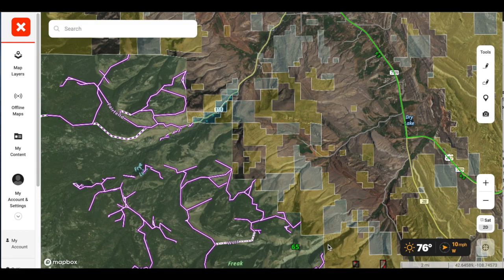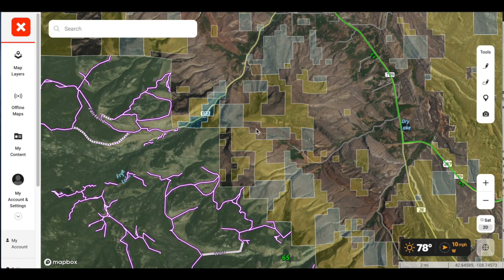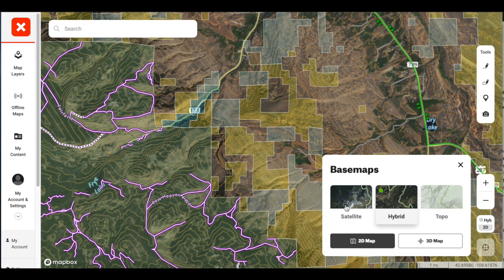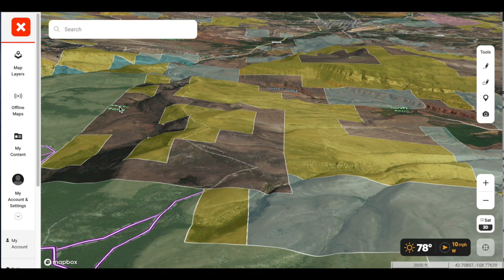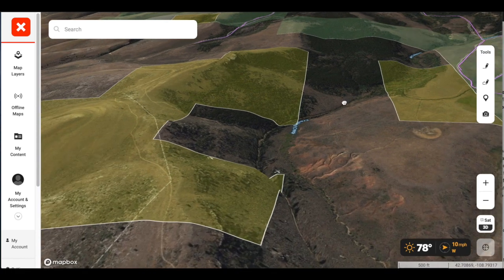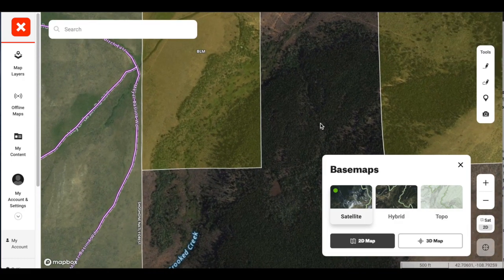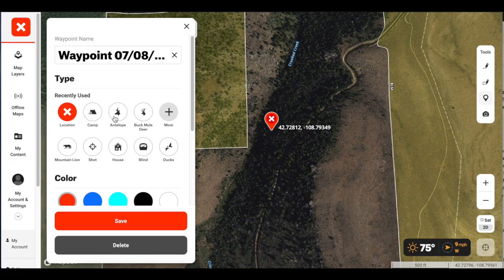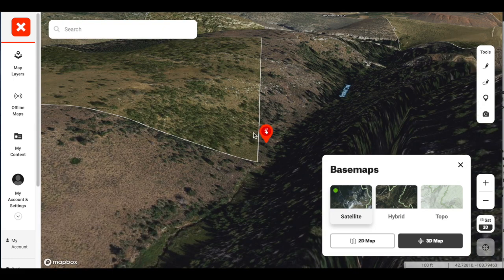onX Maps: How to use 3D Mode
Follow along as we discuss how to best utilize the 3D feature that onX Hunt has just released that will bring your scouting game to the next level!